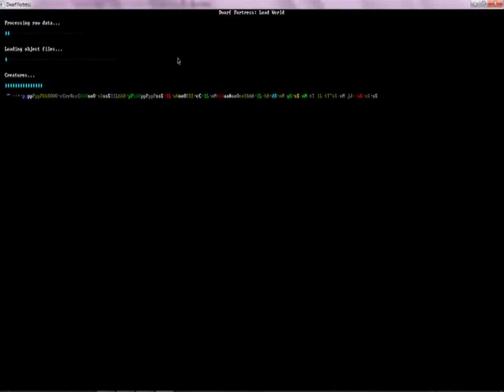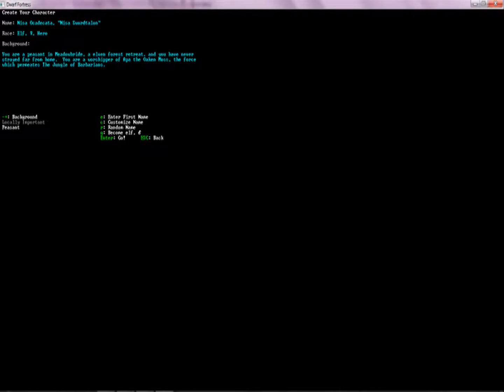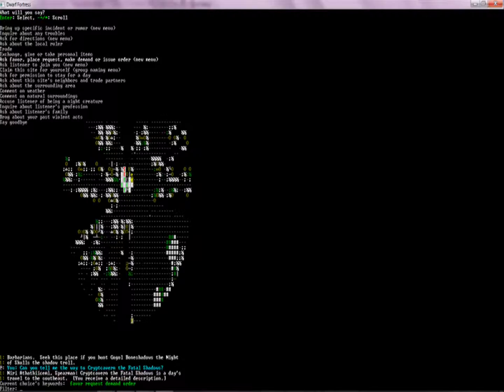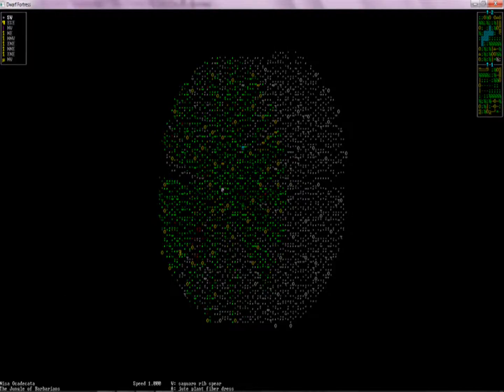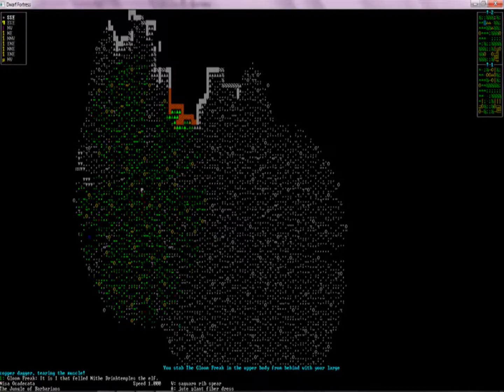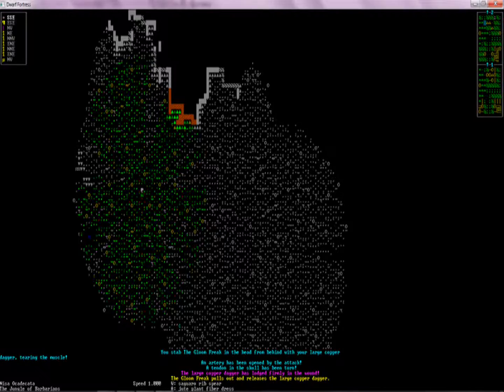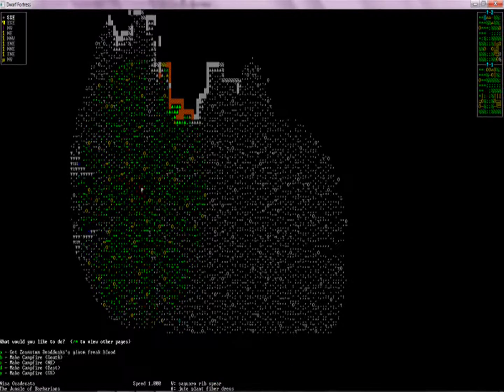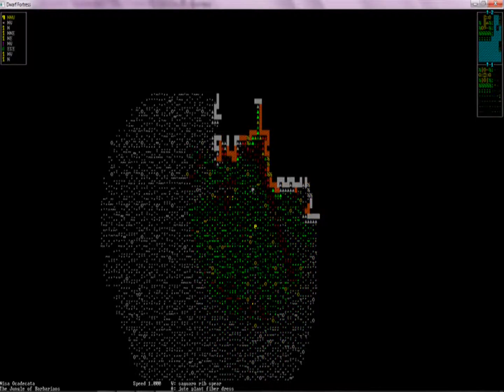Dwarf Fortress (0.40.03) - Adventure - Nisi Ocadecata - 1 (A Random Gloom Freak)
There's a Gloom Freak. Surely she doesn't wish to hurt us?